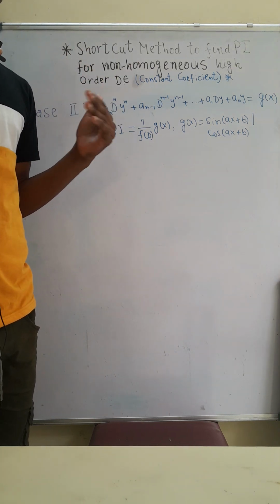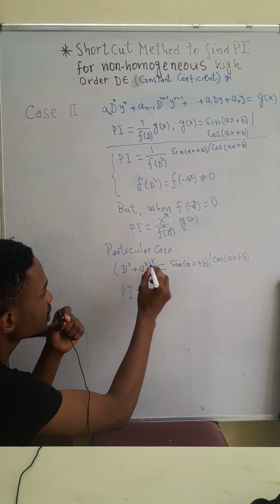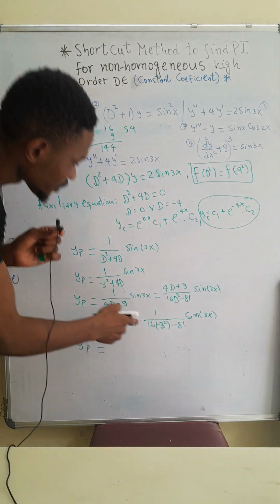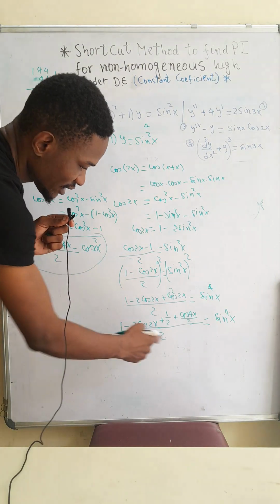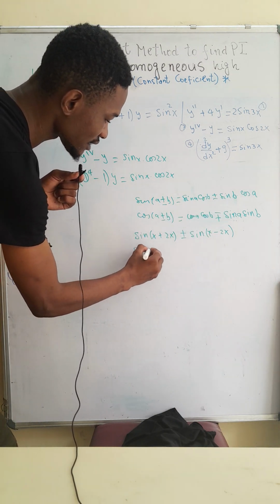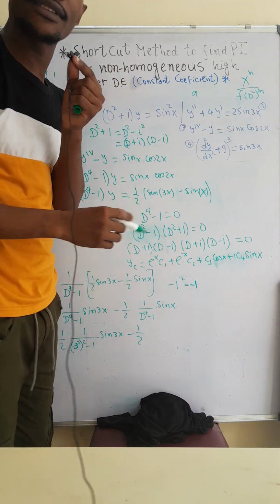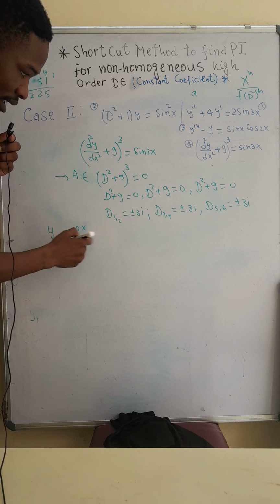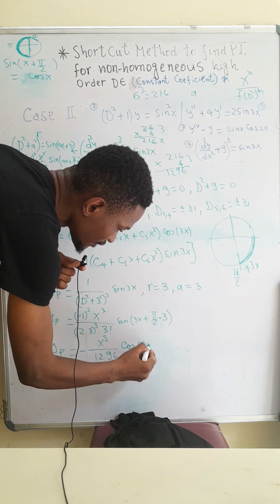Short-Cut Method to find PI,Case-2,Solved in detail (High Order,Constant Coeficient DE).